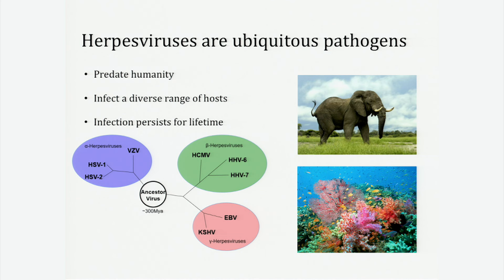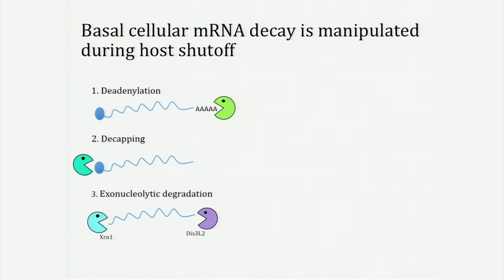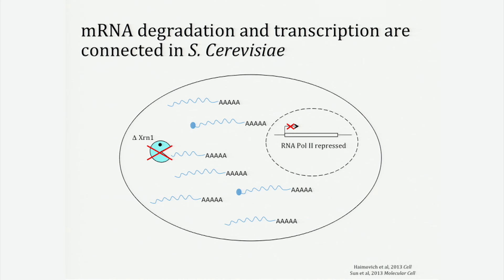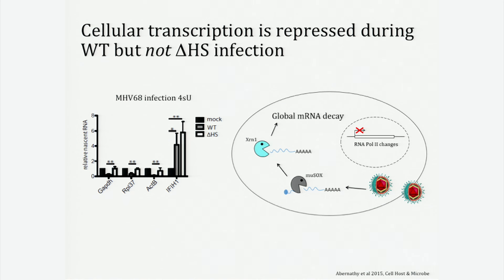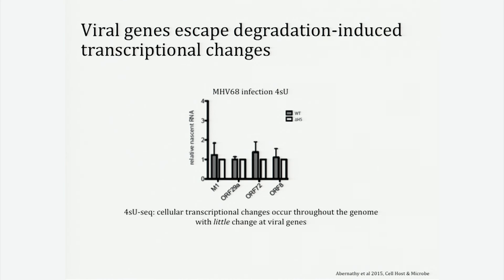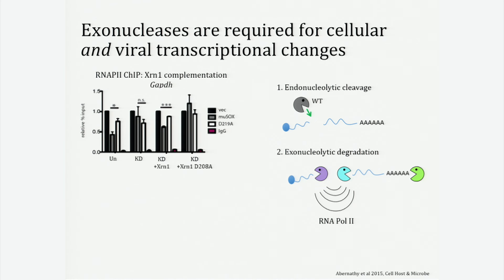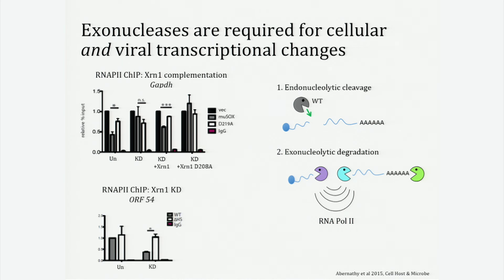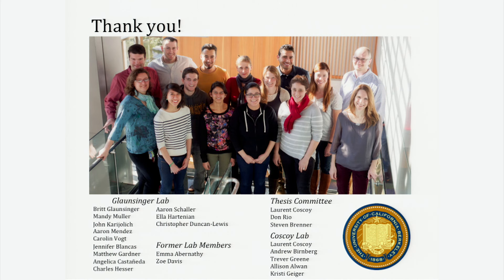Accelerated Cytoplasmic mRNA Decay Impacts RNAPII Transcription in Mammalian Cells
Sarah Gilbertson, Glaunsinger Lab, UC Berkeley

The 6th Annual Bay Area Symposium on Viruses - May 27, 2016